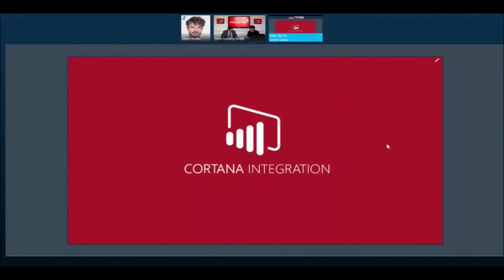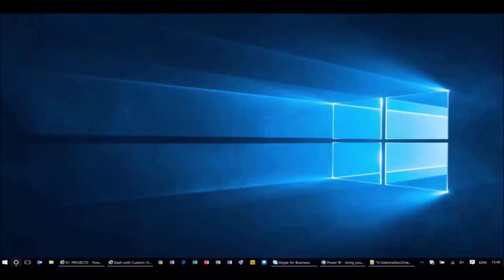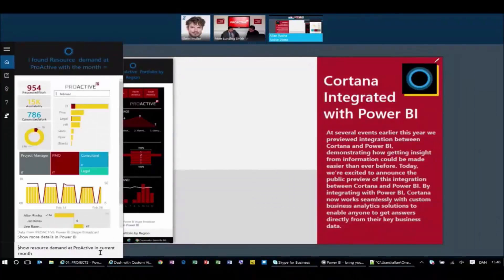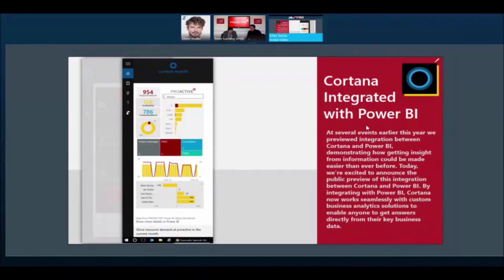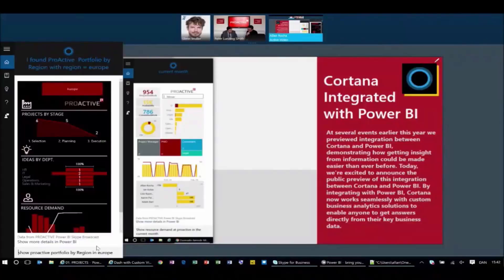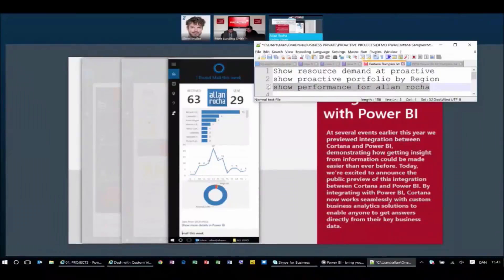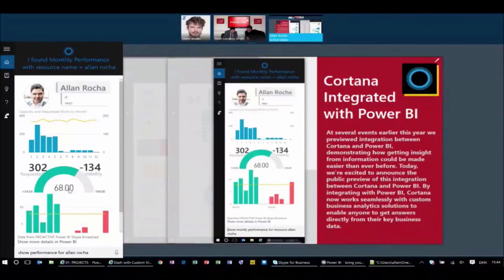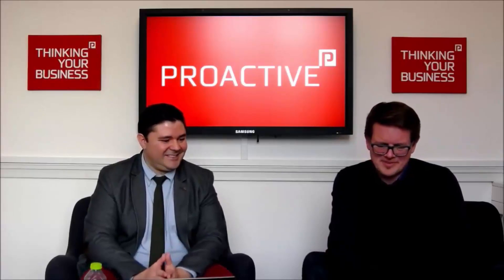Cortana Integration with Power BI and Project Online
At several events earlier this year we previewed integration between Cortana and Power BI, demonstrating how getting insight from information could be made easier than ever before. Today, we’re excited to announce the public preview of this integration between Cortana and Power BI. By integrating with Power BI, Cortana now works seamlessly with custom business analytics solutions to enable anyone to get answers directly from their key business data.